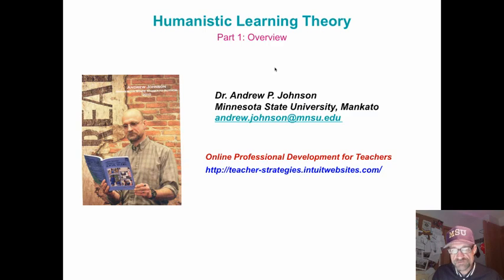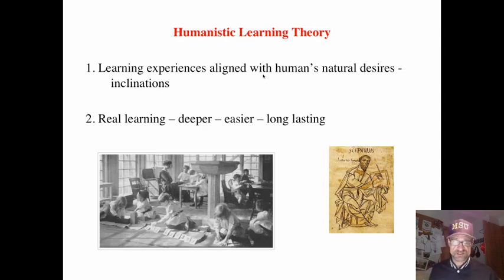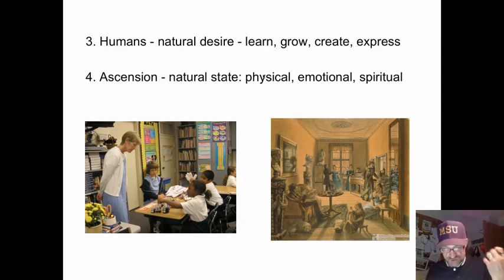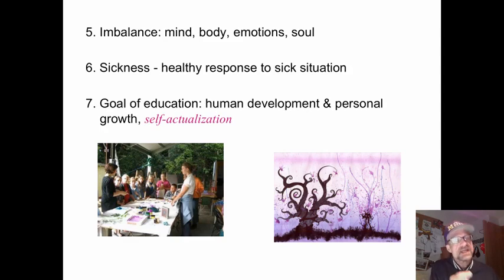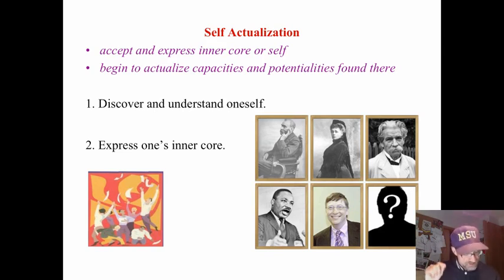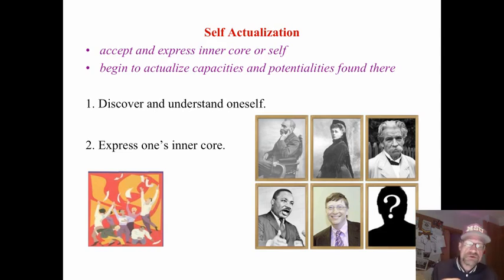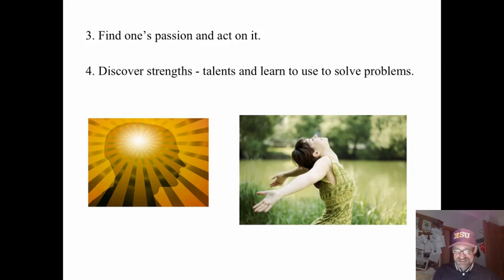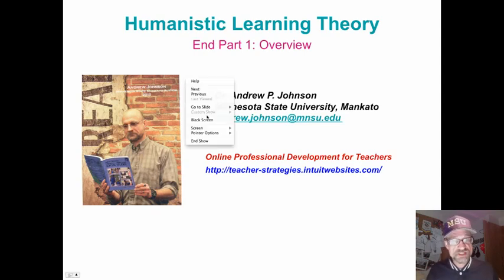Humanistic Learning Theory: Self Actualization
This mini-lecture describes some of the basic elements of Humanistic Learning Theory.  Dr. Andy Johnson,